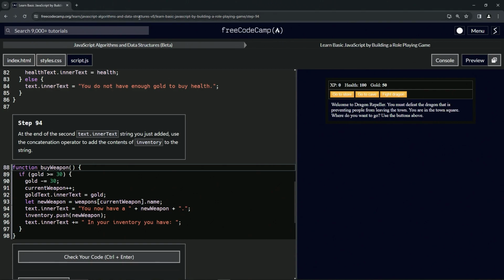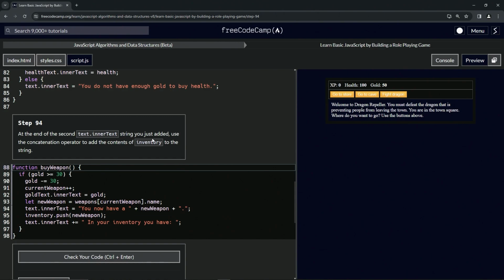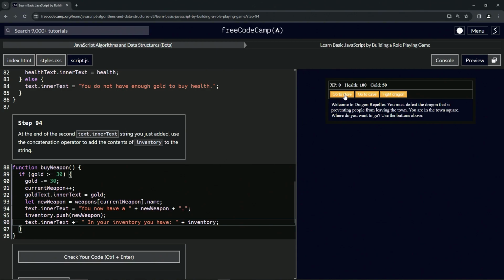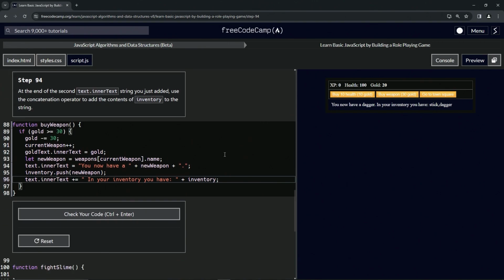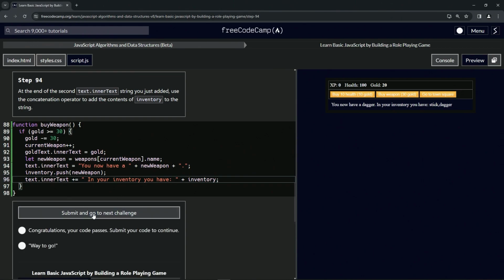(ARCHIVED) Learn JavaScript by Building a Role Playing Game: Step 94 | freeCodeCamp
🌟 **"Expanding Game Narration: Integrating Inventory into UI Text in RPG - Dragon Repeller"** 🌟

Refine your RPG - Dragon Repeller by incorporating the player's inventory into the game's narrative text. This tutorial is about more than just updating UI elements; it's about creating a seamless and informative gameplay experience that keeps players engaged and aware of their resources.

🔢 **Seamlessly Blending Inventory Information with Game Narratives**:

Discover how to use string concatenation to dynamically integrate the player's inventory into the game's narrative. This tutorial will guide you through appending the contents of the `inventory` array to the `text.innerText` string. Understand how this method enriches the gameplay experience, providing players with a clear and immediate overview of their collected items.

📚 **Hands-On Exercise: Crafting Informative Game Texts**:

Join us in a practical session where you'll enhance the game's storytelling by including dynamic inventory data. Ideal for those looking to deepen their JavaScript skills, this tutorial focuses on using the concatenation operator to merge the `inventory` array contents with the existing narrative text. You'll learn how to effectively display this combined information, ensuring players are constantly informed about their in-game assets.

📘 **Connect with Our Community of Game Developers**:

Each tutorial, including this one on integrating inventory data, is essential for mastering the art of creating engaging and informative web games. By liking this video and sharing it with others, you support a community passionate about smart game design and effective player communication.

📜 **Start Your Adventure in Enhanced Game Narration**:

Embark on the 'Expanding Game Narration: Integrating Inventory into UI Text in RPG - Dragon Repeller' challenge and share your experiences with including inventory data in game texts in the comments. Let’s foster a collaborative learning environment where we can explore and excel in the art of creating immersive and informative game narratives.